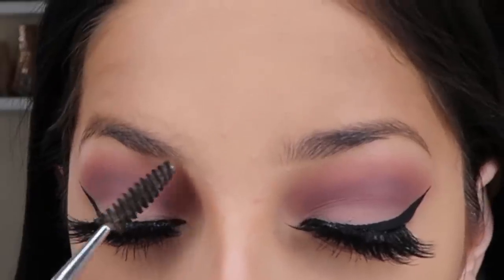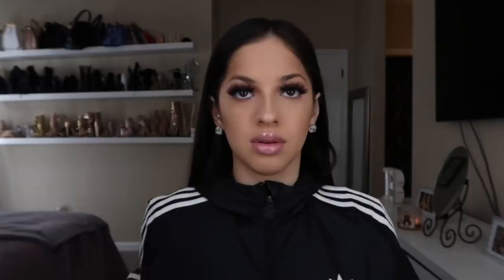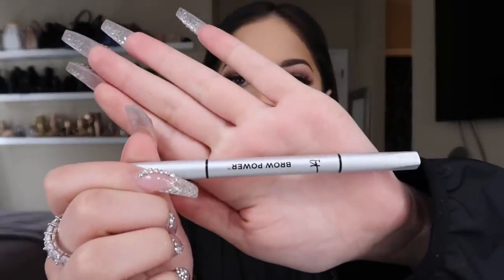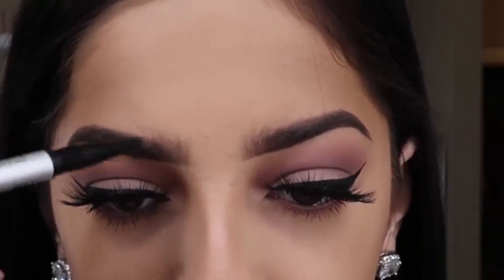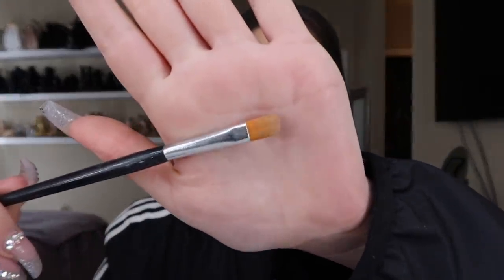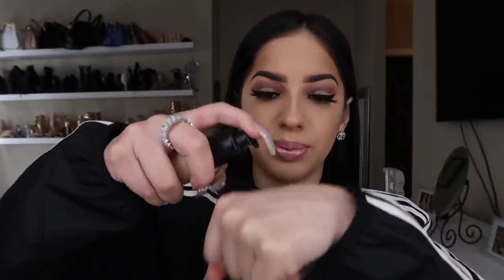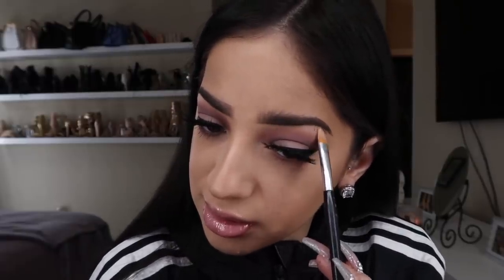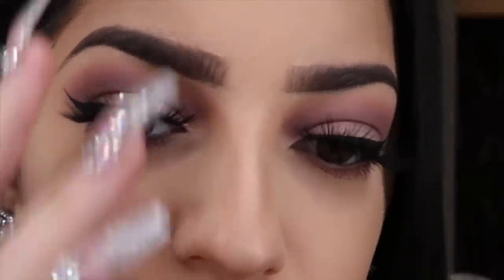BROW TUTORIAL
THEEONLYB
BRIANIQUA